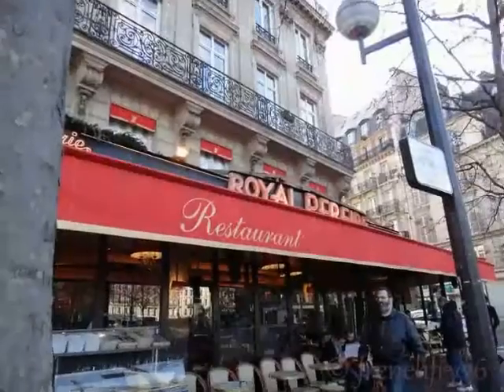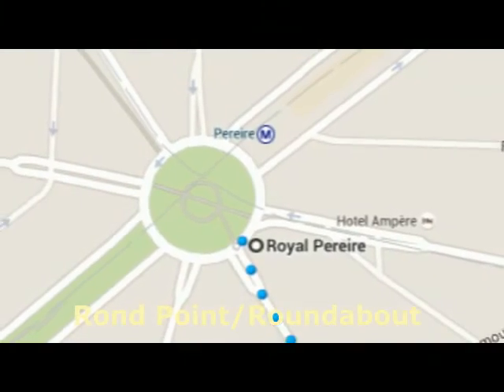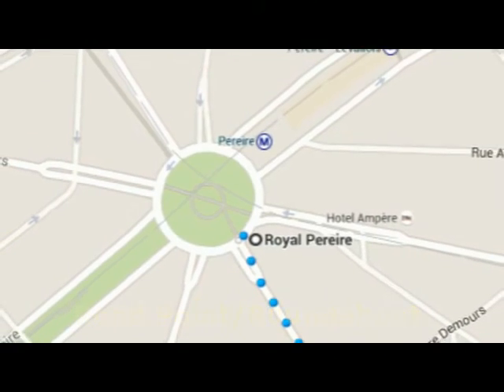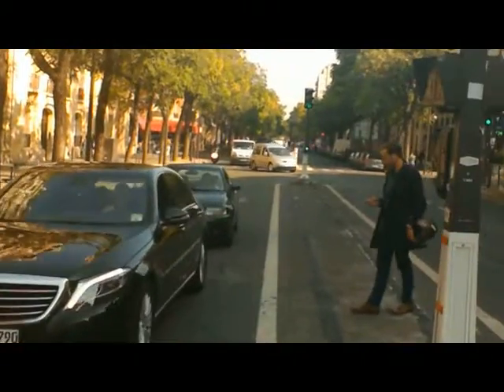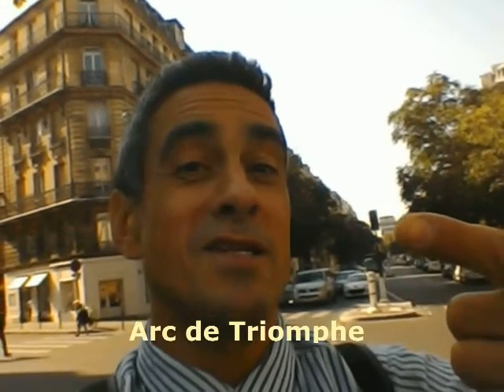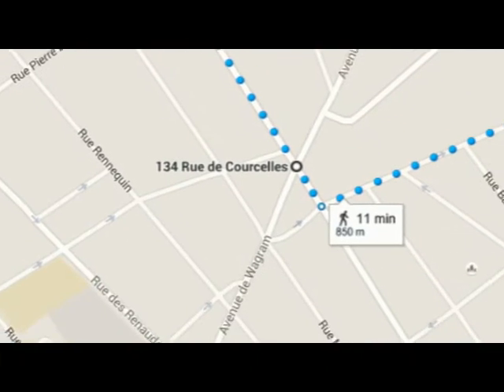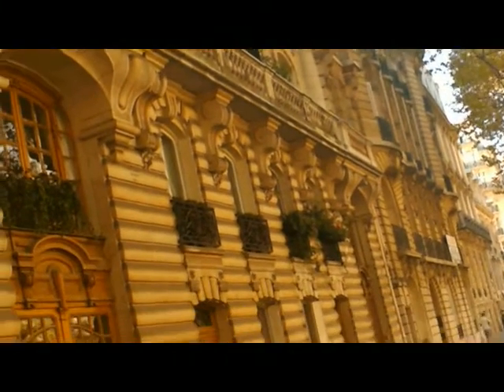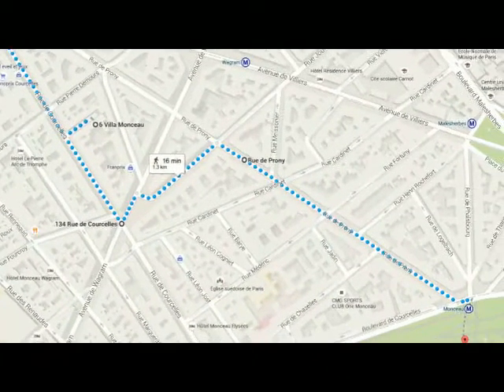Villa Monceau: The neighborhood - Part 2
Come along as we explore the neighborhood of the 17th Arrrondissement. From Villa Monceau to Parc Monceau; let's go!

Links highlighted in video :)

L'enseigne est active dans tous les domaines de la gastronomie.